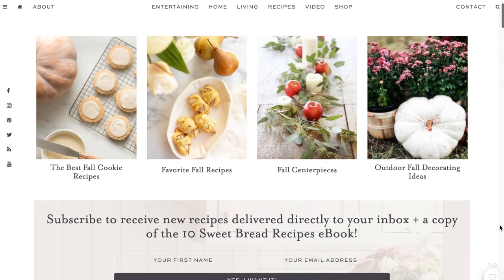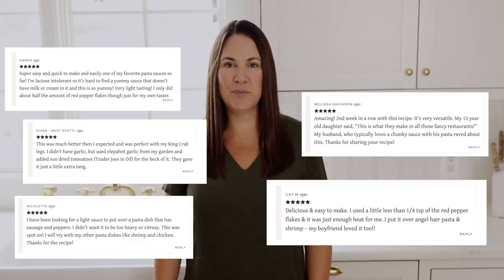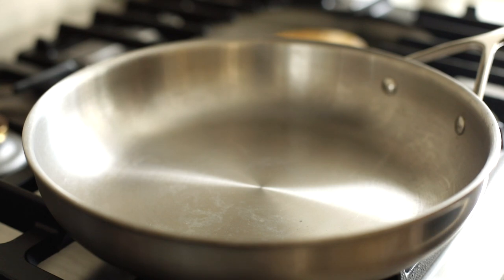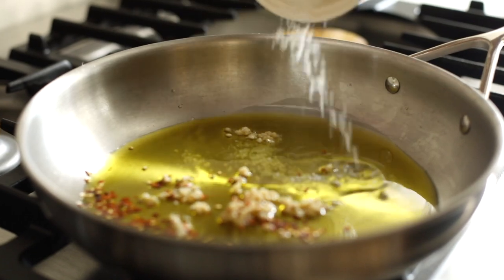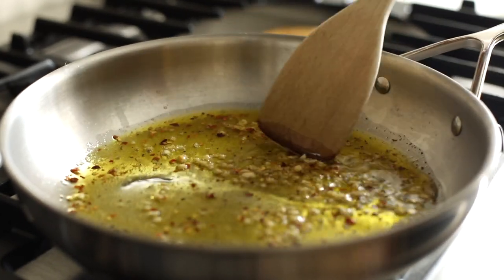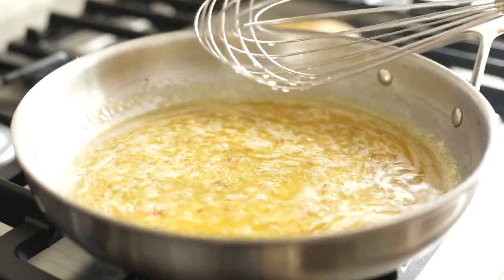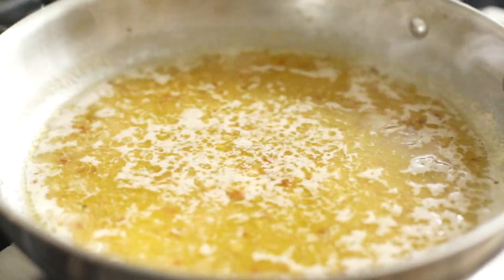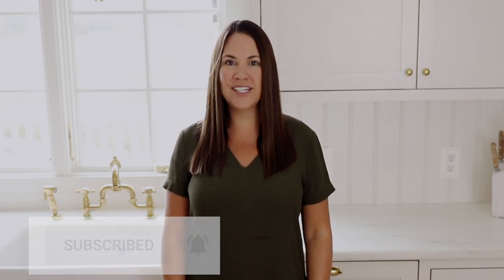Simple White Wine Sauce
Bursting with fresh flavor, this is an incredibly easy white wine sauce recipe that is perfect for pasta, seafood and chicken dishes. It’s light and refreshing for spring, summer and fall! Make it tonight – start to finish in less than 15 minutes!

G E T T H E P R I N T A B L E R E C I P E H E R E 🖨

This simple white wine sauce recipe is delicate and mild, making it a favorite base for shrimp, scallops, classic baked chicken, mussels, mushrooms, my favorite roasted Italian veggies and other summertime favorites. Best of all, this easy pasta dish is also super speedy to prepare, which means it’s a great weeknight dinner.

Major bonus? This white wine sauce recipe is full of flavor, but light on calories so I can get my pasta fix without the guilt.

I N S T R U C T I O N S + N O T E S
0:00 Intro
1:07 1. In large saucepan, heat olive oil over medium.
1:19 2. Add garlic, red pepper, salt and pepper sauté until golden (about a minute).
2:12 3. Add wine and butter. Stir 2 for minutes.
2:56 4. Remove from heat and toss with pasta, chicken, scallops or shrimp.

J O I N  M Y  N E W S L E T T E R and receive a free copy of my Sweet Bread eBook!

W H I T E  W I N E  S A U C E  R E C I P E
INGREDIENTS
2 teaspoons minced garlic
¼ cup olive oil
5 tablespoons butter
½ teaspoon crushed red pepper
1 teaspoon salt
½ teaspoon pepper fresh ground
½ cup white wine
INSTRUCTIONS
In large saucepan, heat olive oil over medium. Add garlic, red pepper and sauté until golden (about a minute).
Add salt, pepper, wine and butter.
Stir 2 minutes, remove from heat and toss with pasta, chicken, scallops or shrimp.

Copper Mixer
Appliance Pulls
Cup Pulls
Faucet (link is correct, they just don’t show proper finish in the photo)